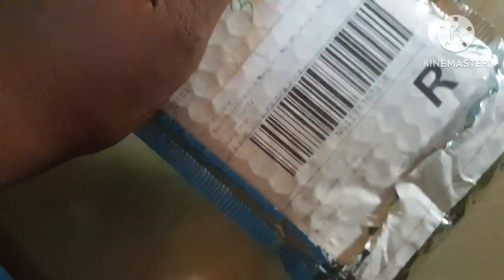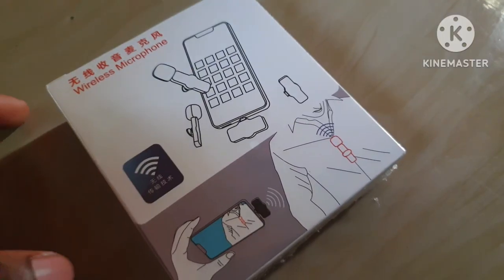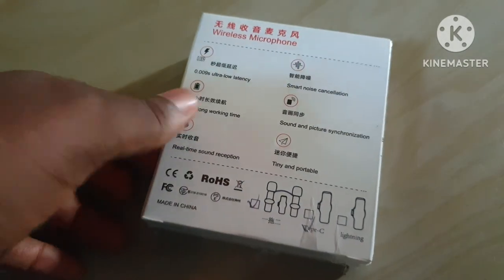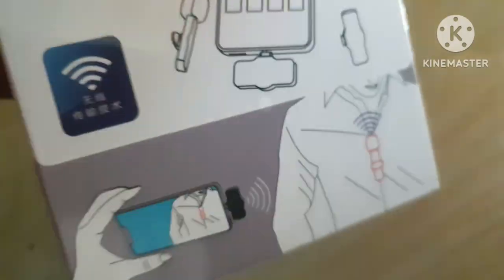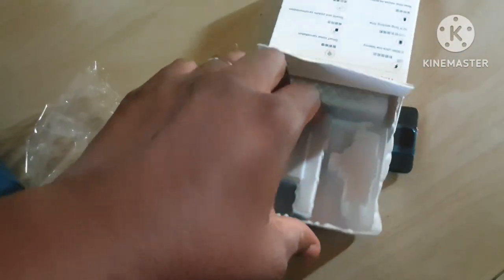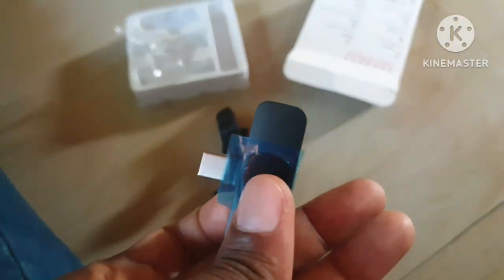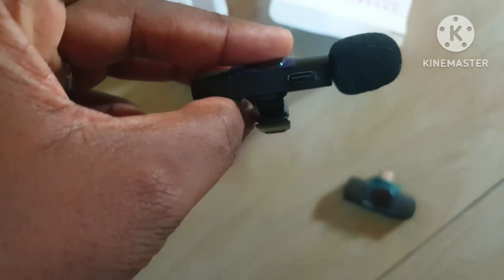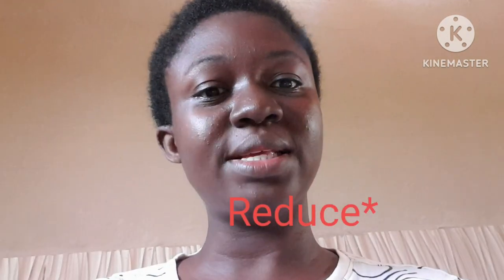Wireless Mic unboxing and review || I got scammed ||Vlogmas day14&15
I explained how I got scammed and also unbox and review my wireless microphone, i do hope you enjoy watching, thanks for your support, I will see you soon in my next video.